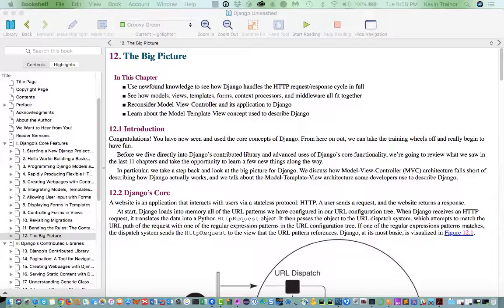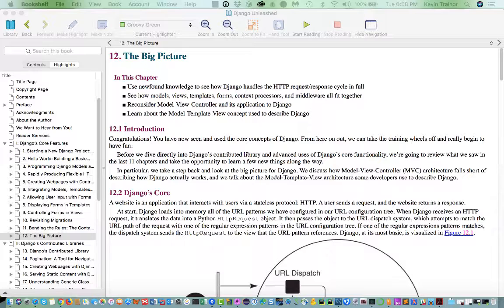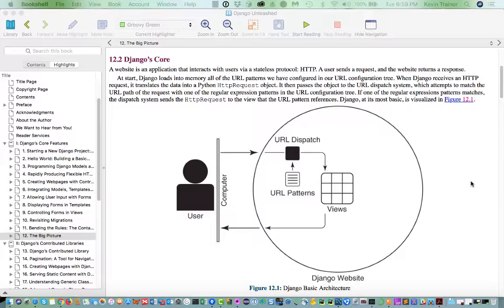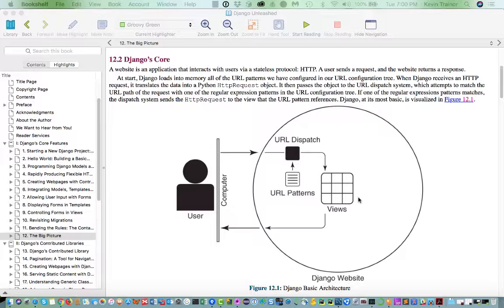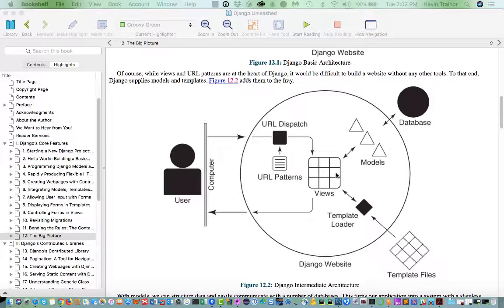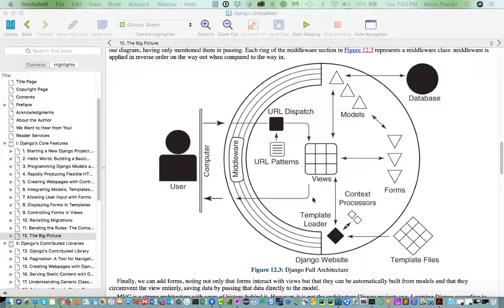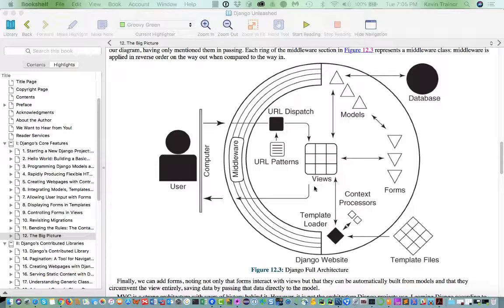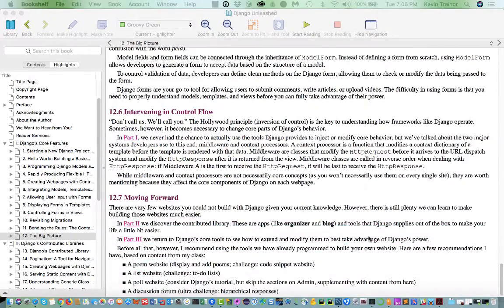Briefing for Pinkham Chapter 12